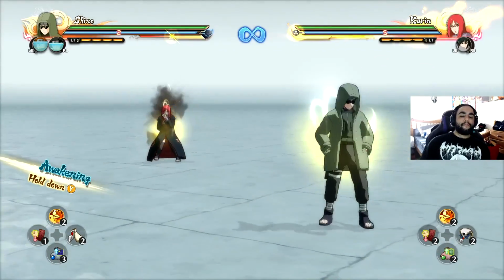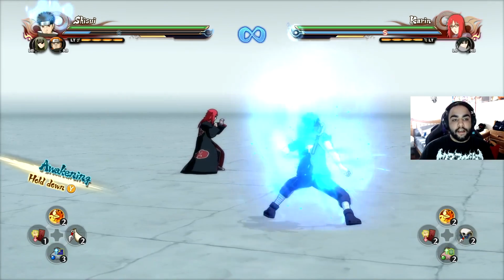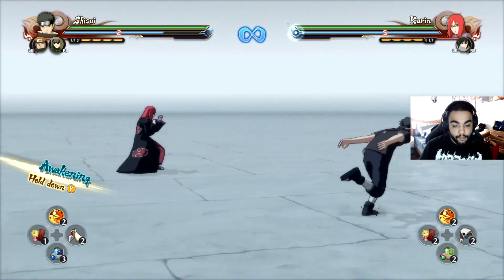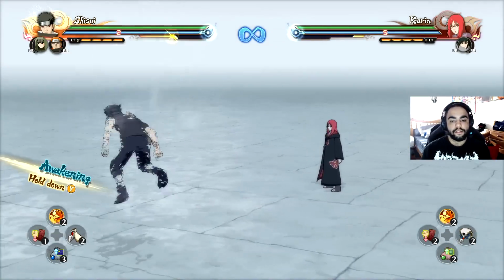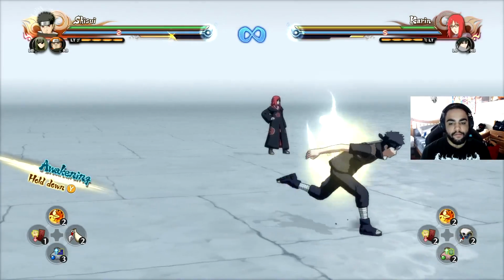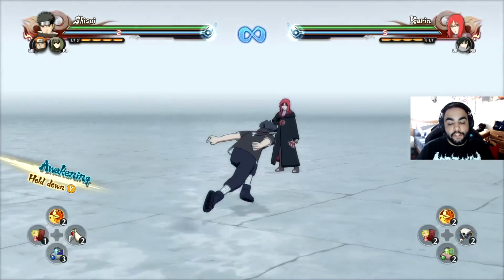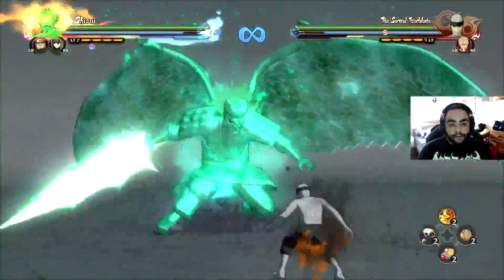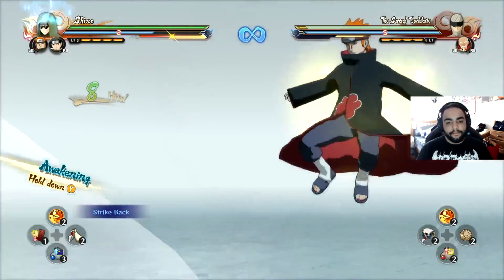Shisui Character Guide | Best Jutsu Usage - Naruto Storm 4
As requested, Shisui Uchiha is the character guide from the poll related to this video! I hope you guys could learn something new or at least decide to use him more as I feel he can be a little underrated despite how amazing he really is!

Timestamps:
00:00 Start.
0:13 Intro to the guide.
01:37 Shisui's best combos to use in battles.
04:28 Air Combo to ground reset.
06:02 Shisui's jail on opponents block and the 50/50 you can do from it.
08:10 My favorite combo to use with Shisui (good for elemental damage).
10:08 The neutral game with Shisui and why it's good to use his halo flame.
13:08 Best ways to use Shisui's tilt.
15:45 Shisui's support combo to ult.
16:20 Using Shisui's base combo fire projectiles in the neutral game.
16:50 The property on Shisui's jutsu and why it's powerful (Especially against Tayuya and puppets).
17:54 His awakening state.
19:13 Overview of Shisui.